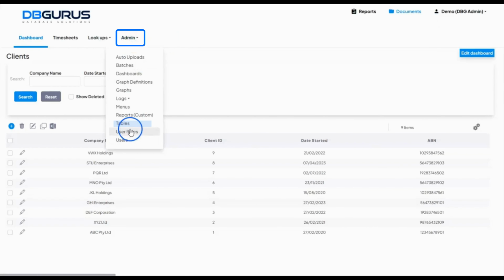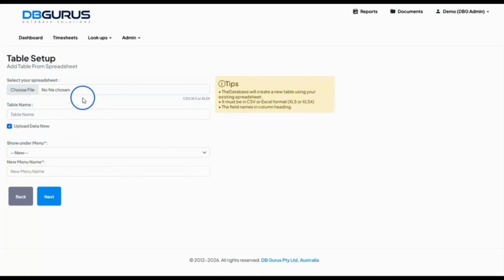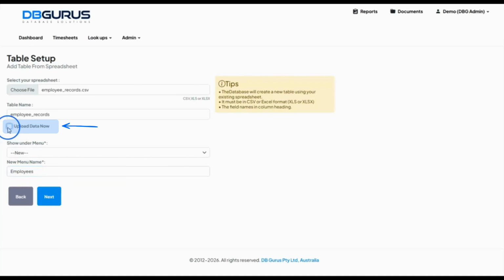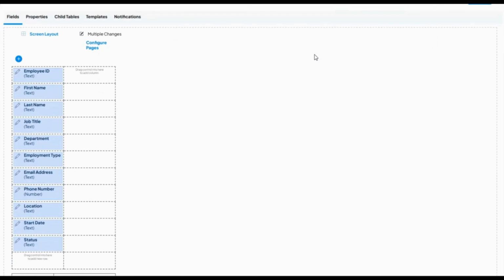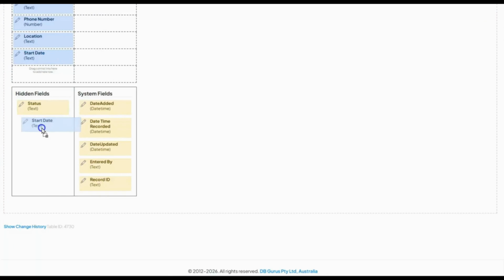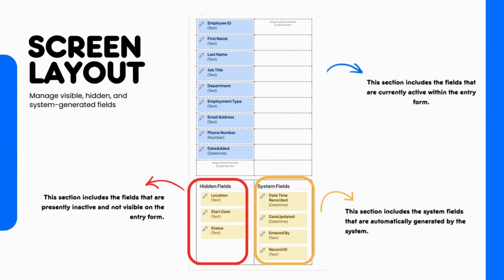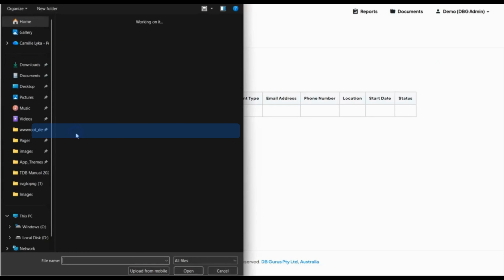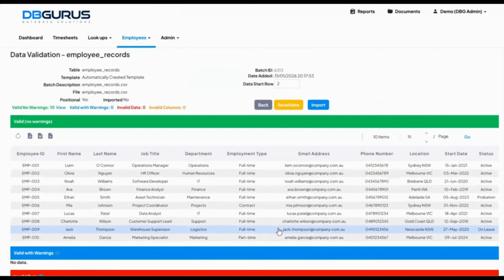TDB Create Table Using SpreadSheet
🚀 New TDB Tutorial Video Released!
We have recently created a set of explanation videos showing you just how cool TheDatabase is! TDB, as we sometimes call it, allows you to create tables online, in real time! That means there is no coding, and no delay. As soon as you have created the table you can upload data and start using it.

In this short step‑by‑step video we demonstrate how to quickly build a table directly from a spreadsheet - perfect for anyone looking to streamline data setup and improve workflow efficiency.

⏱️ Duration: 2 min 37 sec
So, whether you're new to this part of TheDatabase, or onboarding new team members, this clip is a great way to explain things and speed things up.

If this helps you or your team, please give us a like or even better drop us a comment!